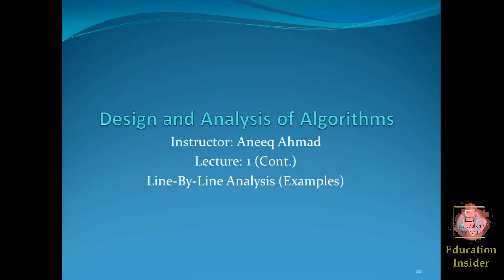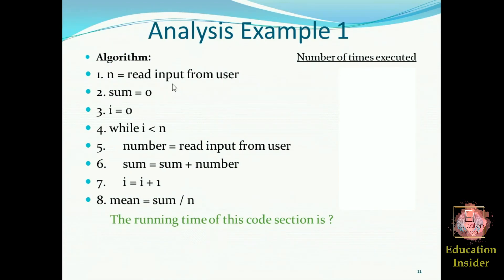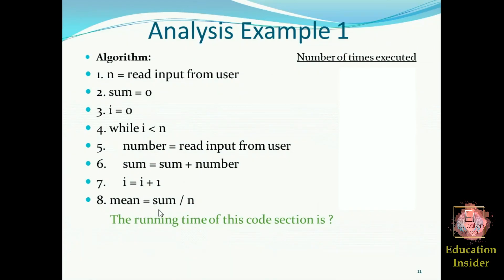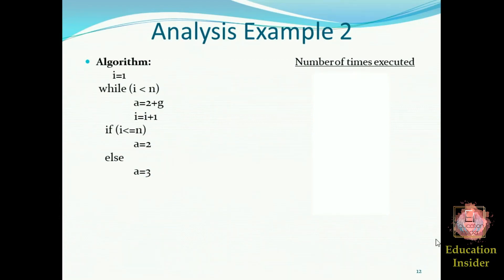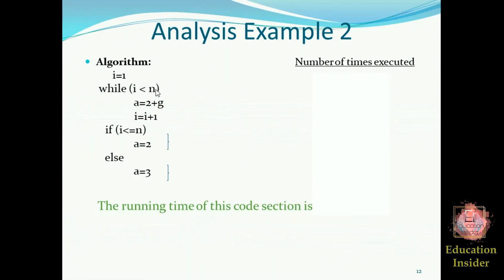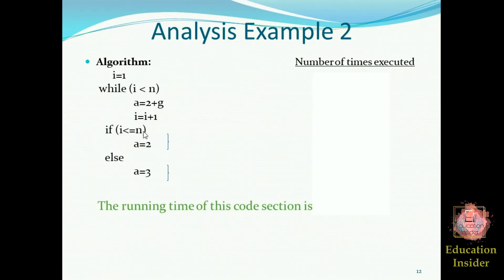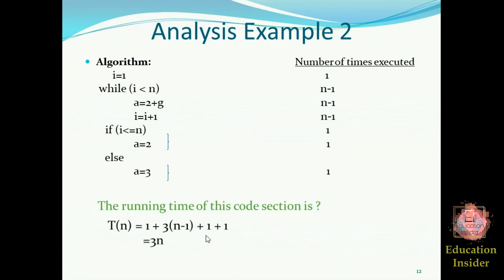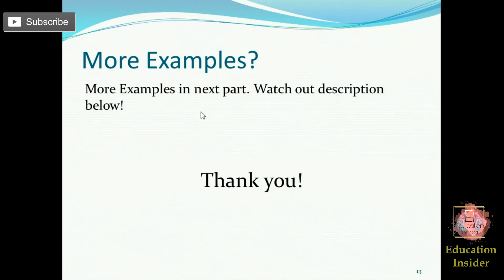Run Time Analysis of Algorithm/Codes with Complexity Analysis | Part 2 | Example | DAA in ENGLISH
In this video we are going to check out the topic named Line by Line Analysis of Algorithms or Running Time or Time Complexity topic of subject Design and Analysis of Algorithms in english. This video is the 2nd part and has in total 3 parts of this topic and so it comprises of few examples on how to find out the running time or complexity time of algorithms.
time complexity of algorithms
Algorithms Time complexity Analysis of iterative programs

Part 3:
Line by Line Analysis of Algorithm |OR| Running Time |OR| Time Complexity|| Part 3|| Examples || DAA